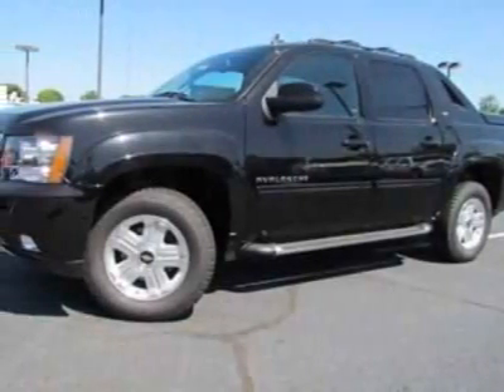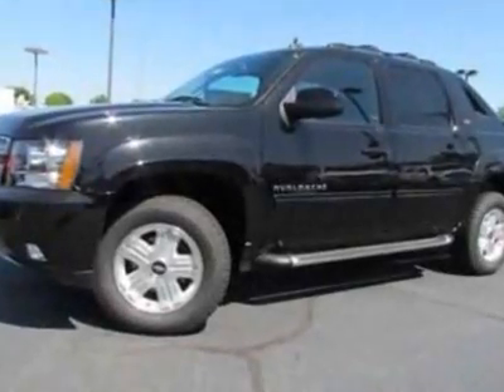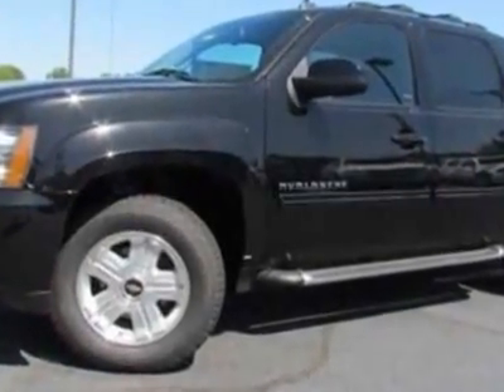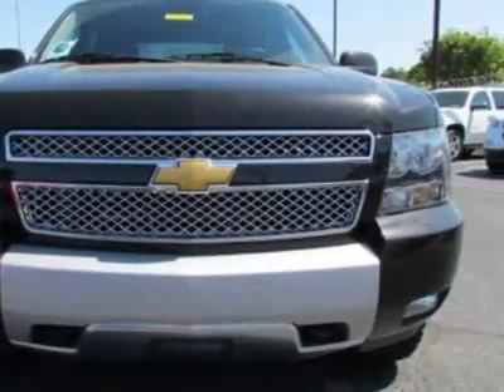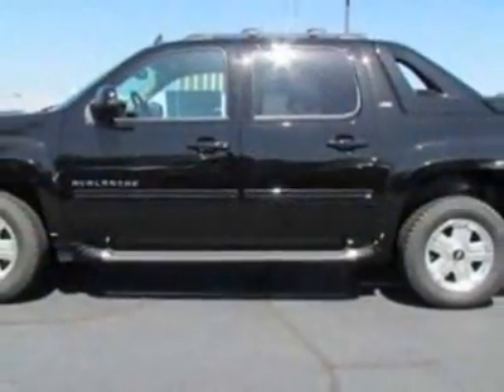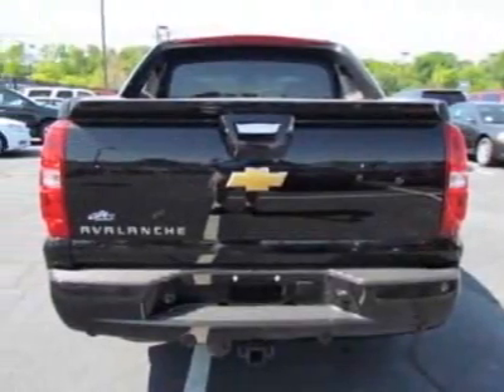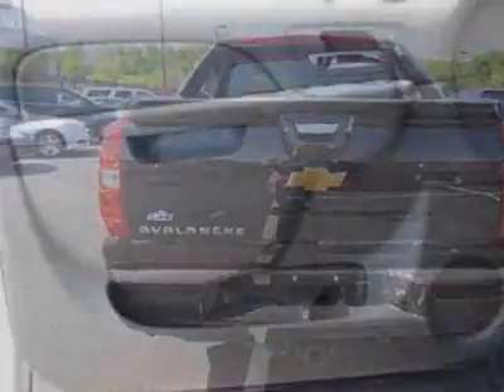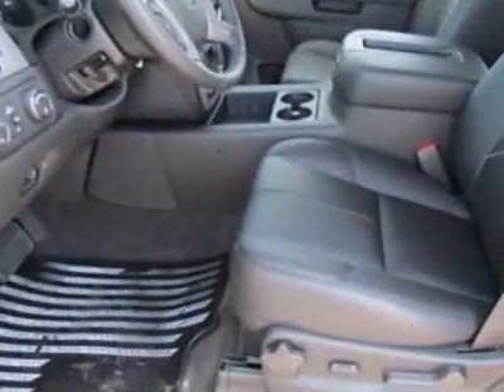2012 Chevrolet Avalanche 4WD Crew Cab LT Truck - Charlotte, NC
City Chevrolet New Inventory, Charlotte, NC - Chevrolet Avalanche LT